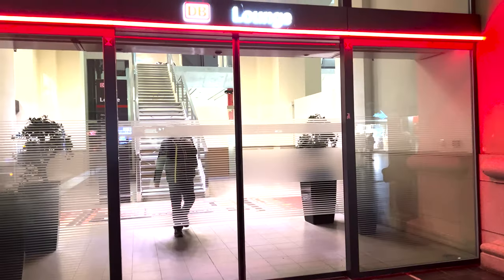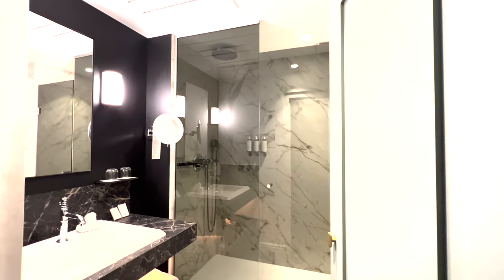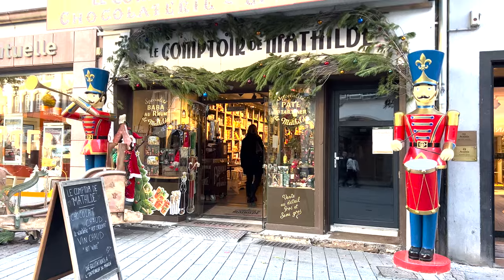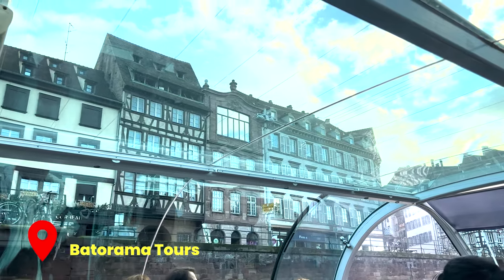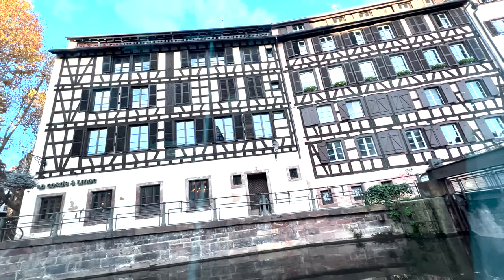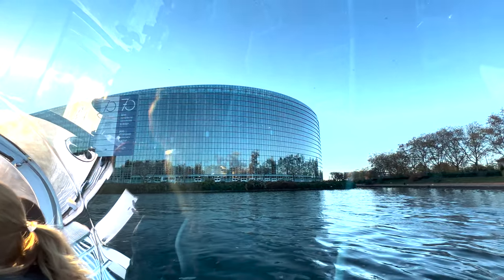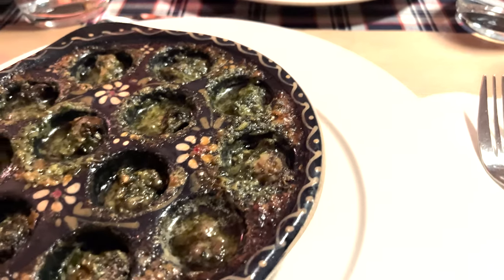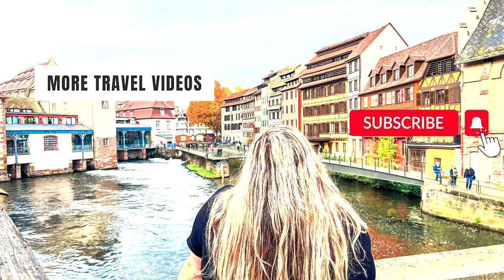Strasbourg, France | Exploring the Christmas Markets | Must-See Attractions, Hotels & Local Cuisine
Strasbourg, France | Christmas Markets | What to do in Strasbourg | Hotel & Food | Travel Guide

TRAVEL GEAR

Immerse yourself in the magical ambiance of Strasbourg, France, as we embark on a journey through its renowned Christmas markets. Join us in this captivating travel guide as we explore the enchanting streets, discover must-see attractions, indulge in local cuisine, and uncover the best hotels in this picturesque city.

Experience the charm and festive spirit of the Strasbourg Christmas markets, as we wander through the lively stalls adorned with twinkling lights and the aroma of mulled wine and freshly baked gingerbread. From Place Kléber to Place Broglie and beyond, we'll guide you through the highlights of these world-renowned markets, showcasing unique handicrafts, traditional delicacies, and holiday treats.

While in Strasbourg, we'll also take you on a tour of the city's iconic attractions. Marvel at the breathtaking Gothic masterpiece, Strasbourg Cathedral, with its intricate architecture and panoramic views from the observation deck. Stroll along the picturesque canals of Petite France, lined with charming half-timbered houses, and immerse yourself in the city's rich history and culture.

As we delve into the culinary delights of Strasbourg, we'll share our favorite local eateries, where you can savor regional specialties such as tarte flambée, choucroute garnie, and delicate pastries. Indulge in the flavors of Alsatian cuisine and experience the unique blend of French and German influences that make Strasbourg a true gastronomic paradise.

Throughout the video, we'll provide insider tips on the best hotels to stay in, ranging from charming boutique accommodations to luxurious establishments that reflect the city's rich heritage. Whether you prefer to stay in the heart of the city or in a tranquil riverside setting, we've got you covered.

Join us on this captivating journey through the Christmas markets of Strasbourg, and let the festive spirit transport you to a winter wonderland. Whether you're planning a visit during the holiday season or simply seeking travel inspiration, our video offers a glimpse into the enchanting charm of this French gem.

If you enjoyed our travel guide to Strasbourg and found our recommendations helpful, don't forget to 'Like', subscribe, and hit the notification bell for more travel guides, destination highlights, and insider tips. Share your own experiences or ask questions in the comments below. Let's explore Strasbourg together!